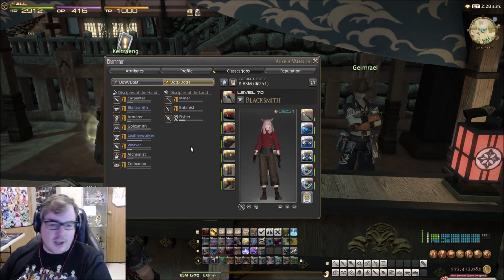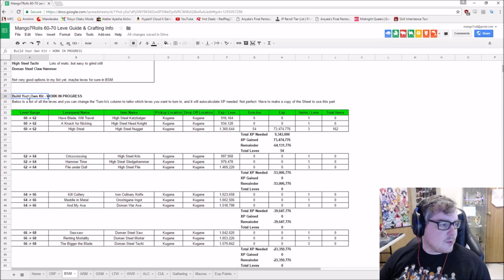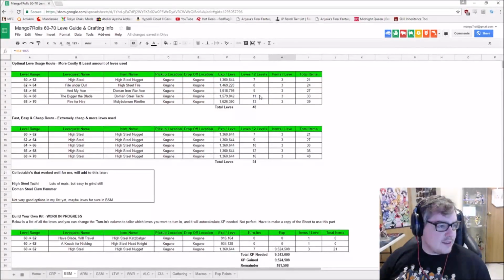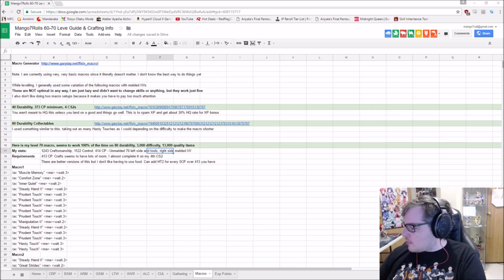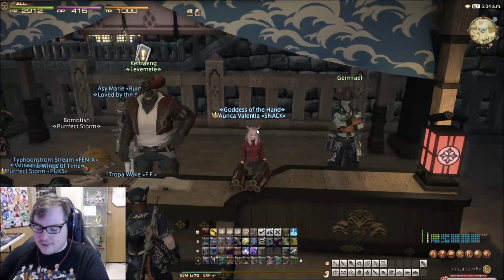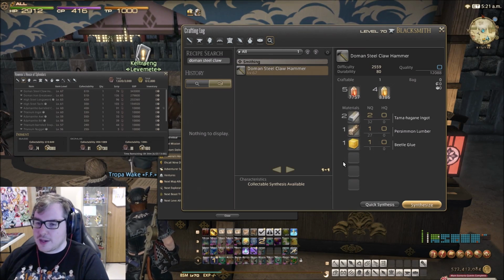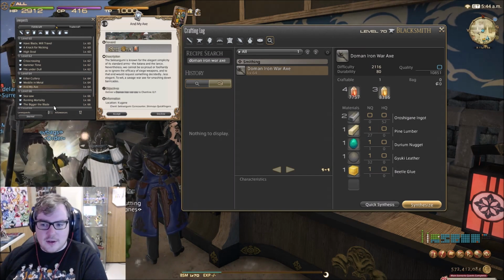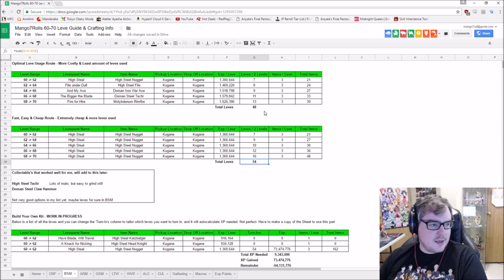FFXIV Blacksmith 60-70 Powerlevel Guide - Leves, Collectables & Resources